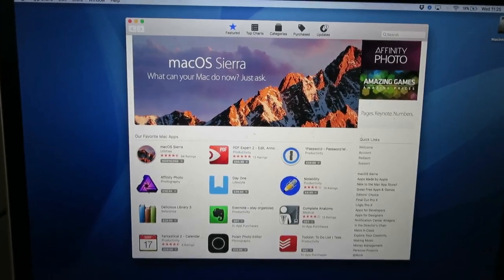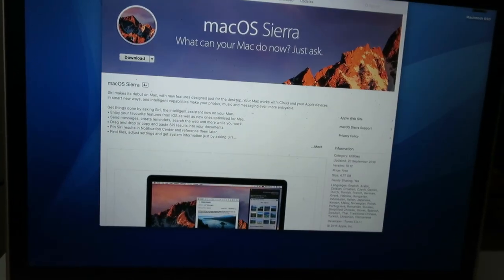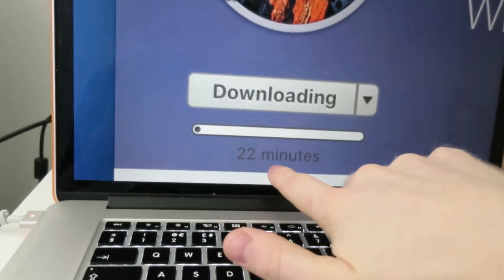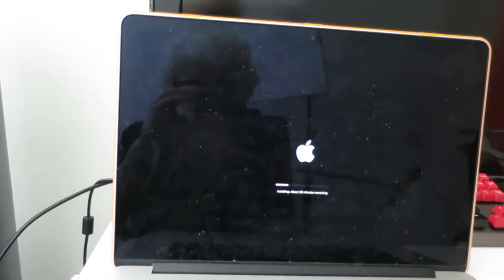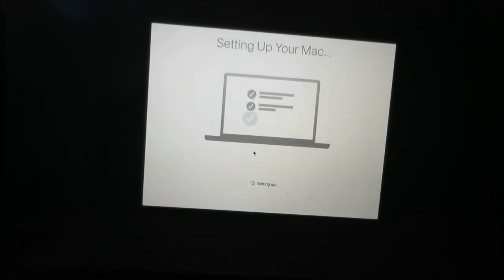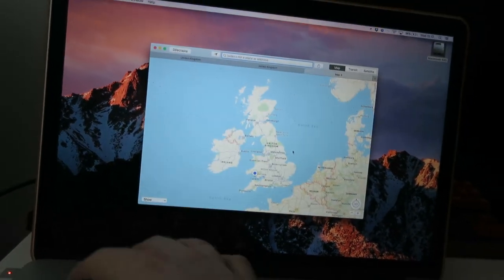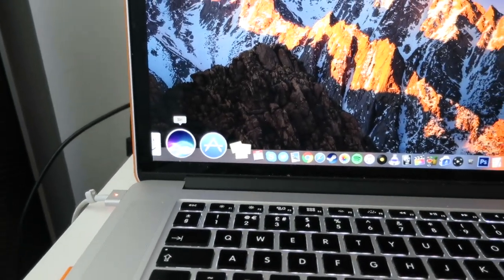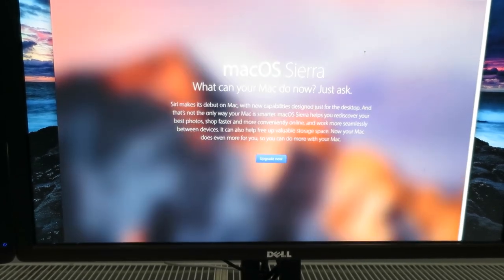macOS Sierra Install (MBP 15" Late 2013) | IMNC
It's time for another version of the Mac operating system, macOS Sierra! This is by no means a tutorial or anything of the sort, it's just some good old fashioned IMNC rambling along with some 'back in my day' comments. More Mac stuff to come.